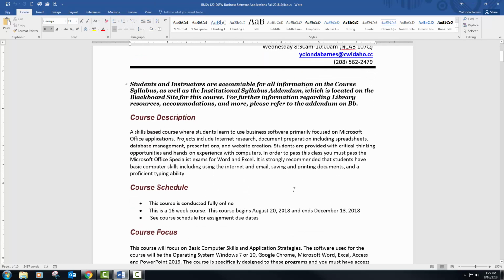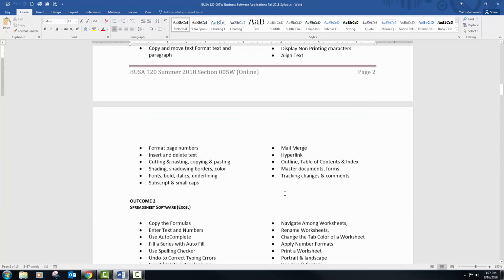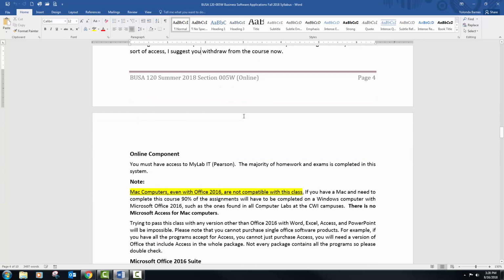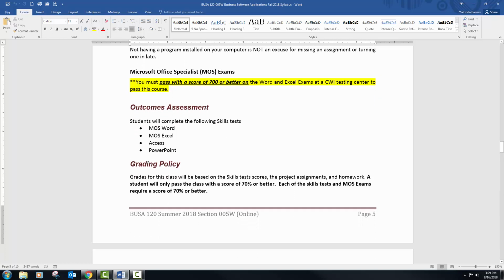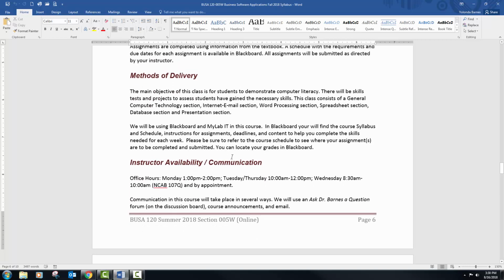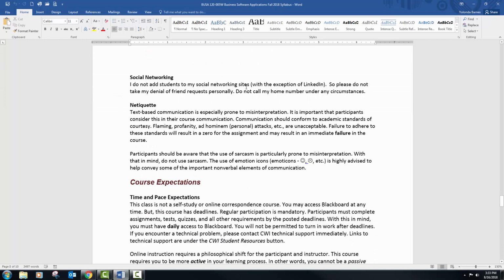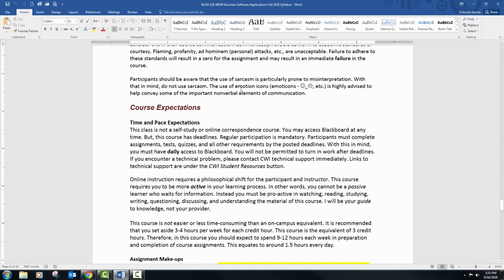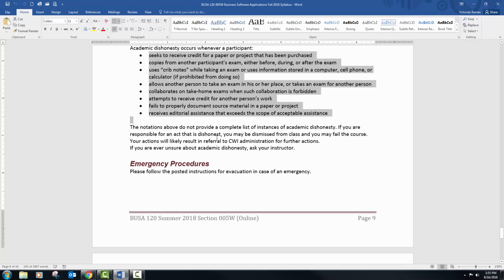BUSA 120 Syllabus Overview